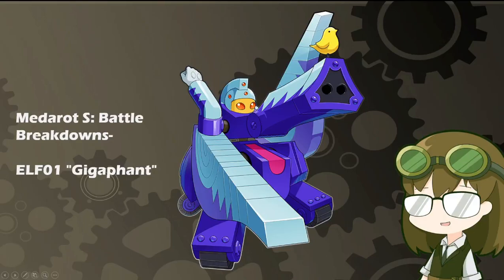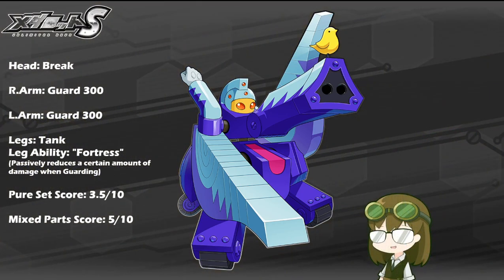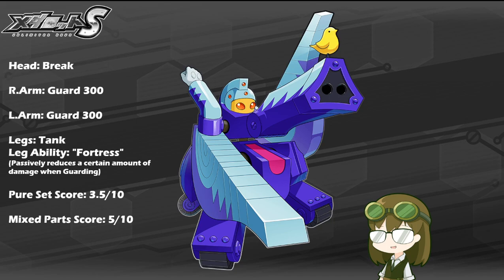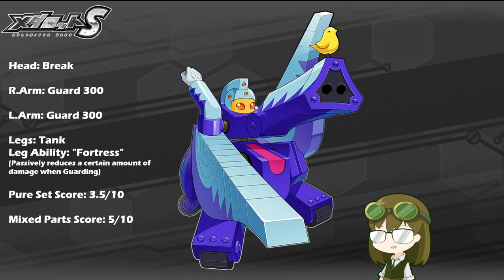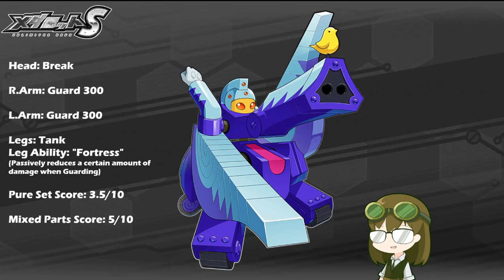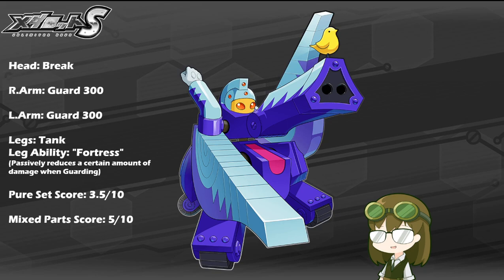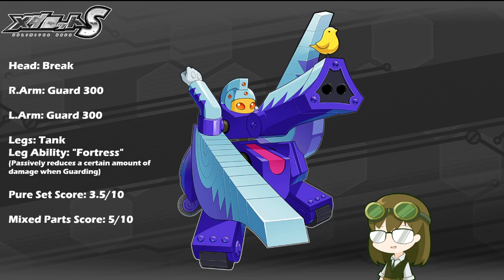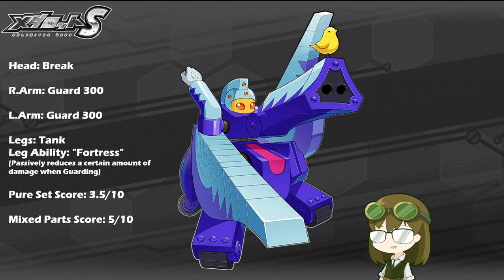Robattle Analytics: ELF01 "Gigaphant"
This hefty pachyderm makes full use of his might and weight as a stalwart defender and protector of his allies... once he gets to the Line that is.

ELF01 "Gigaphant"
Break/Guard 300/Guard 300, "Fortress"